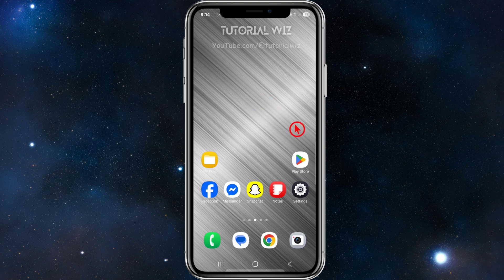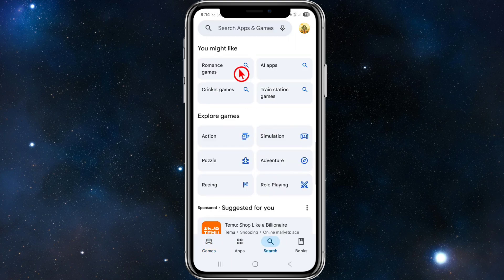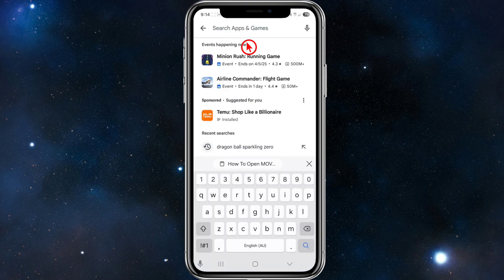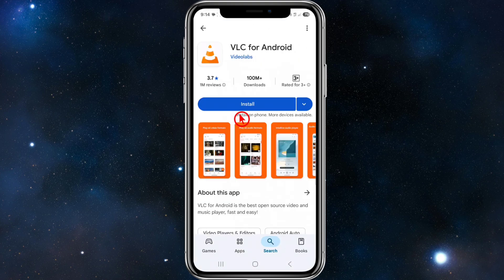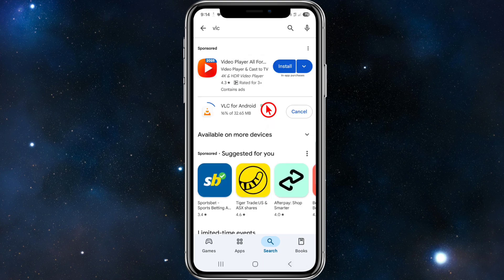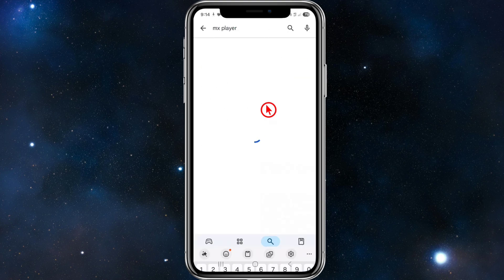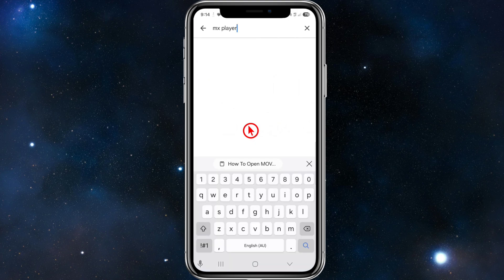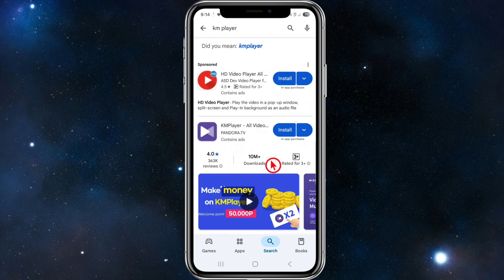How To Open MOV Files In Android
Learn how to open MOV video files on your Android device with these simple methods. You'll discover which media players support MOV format natively and how to convert files if needed. The video covers both free and paid solutions for playing high-quality MOV videos without compatibility issues. We'll also show troubleshooting tips for when videos won't play properly.